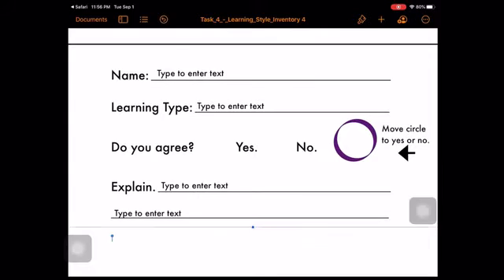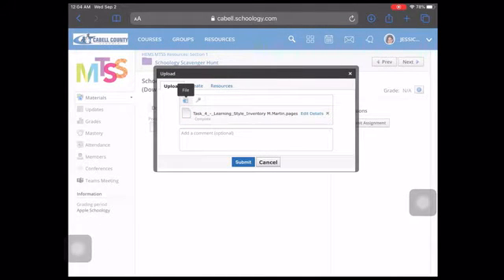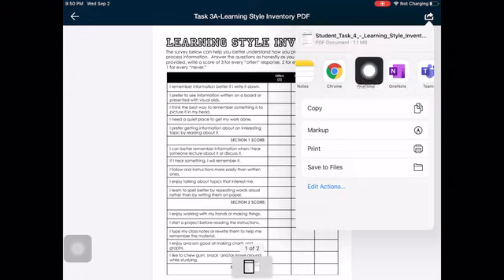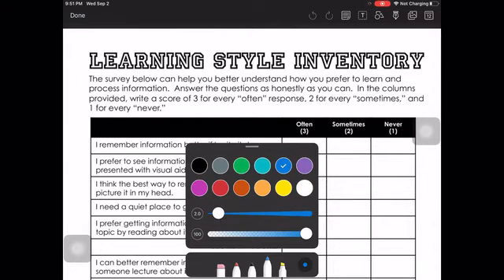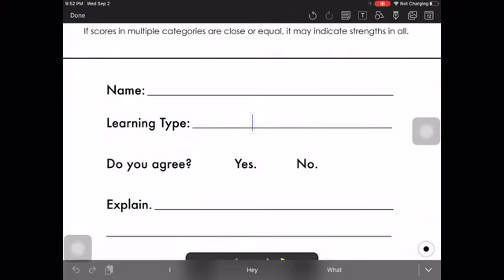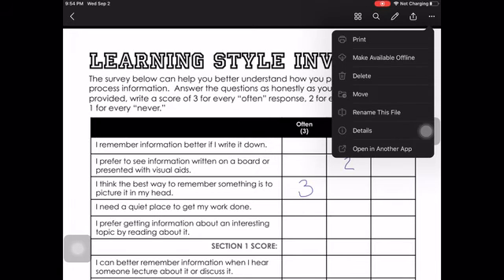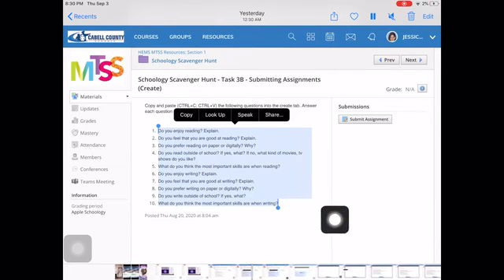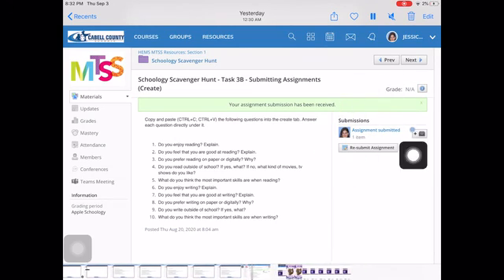How to submit an assignment in Schoology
This video shows how to view and submit an assignment in Schoology.